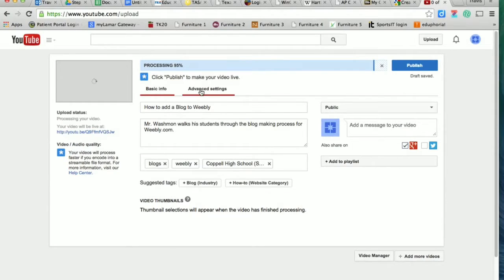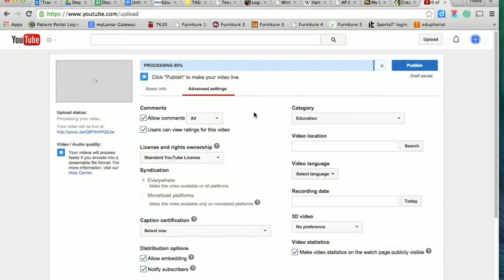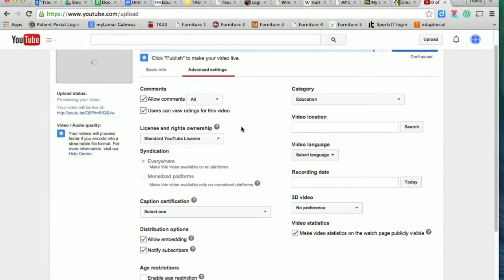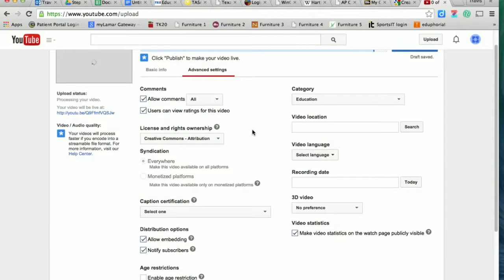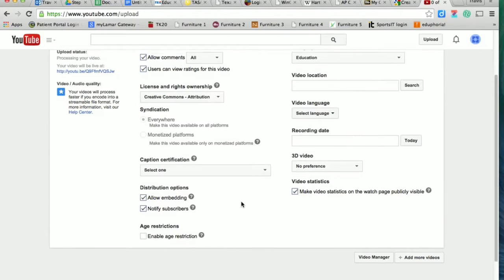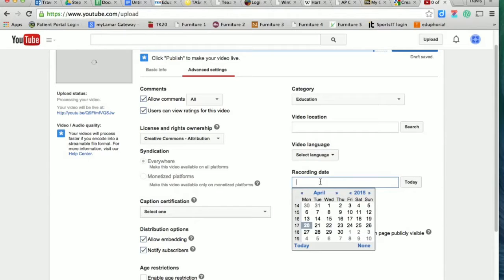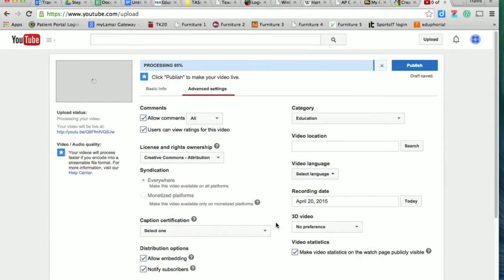Paano mag uplaod ng creative commons video sa youtube